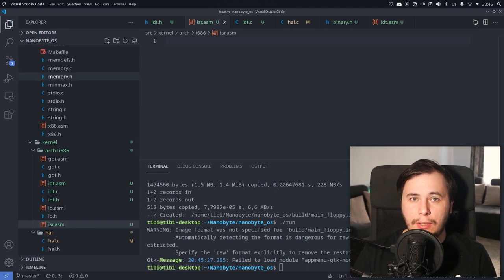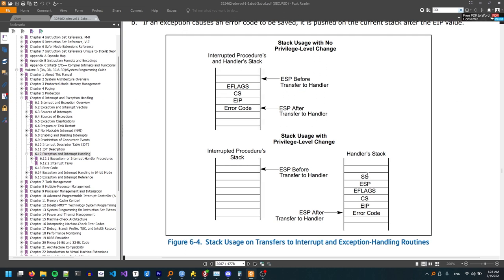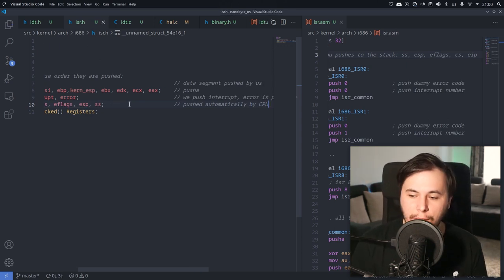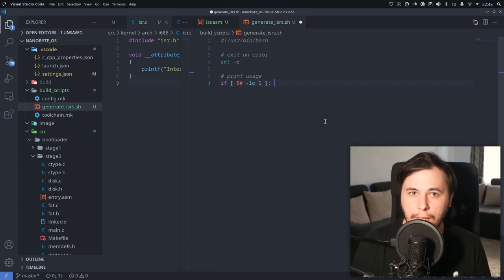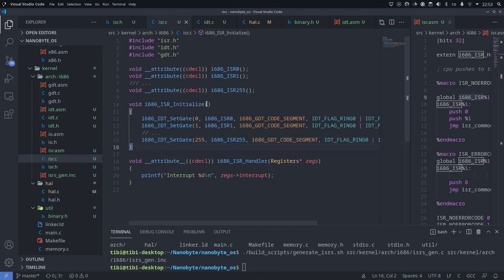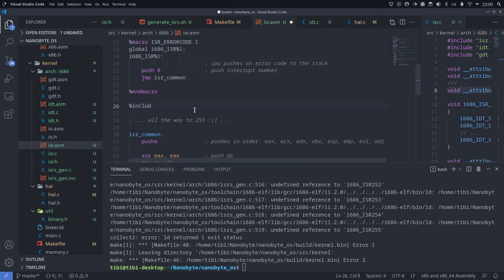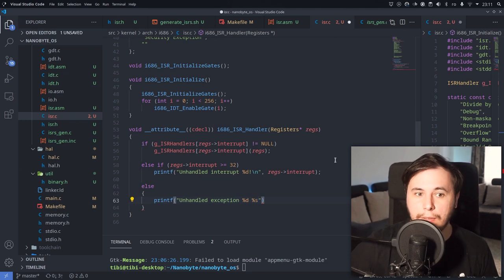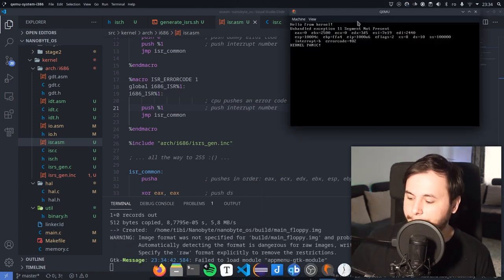Building an OS - 9 - Interrupt handling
How to implement interrupt handlers, and creating a dispatching interrupt mechanism.

Chapters:
0:00 Intro
2:00 Assembly ISR wrapper
7:11 C ISR handler
8:48 Generating assembly stubs with macros
10:10 Generating code with bash
13:15 Registering handlers in IDT
14:17 Generating C code with bash
15:55 Integrating into build
17:12 Putting it all together
18:23 Testing
23:32 Conclusion